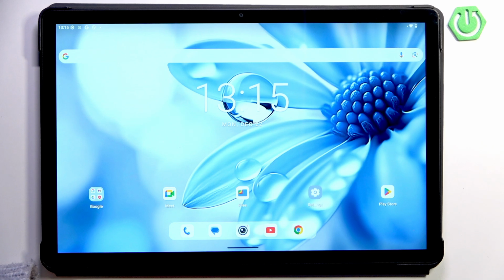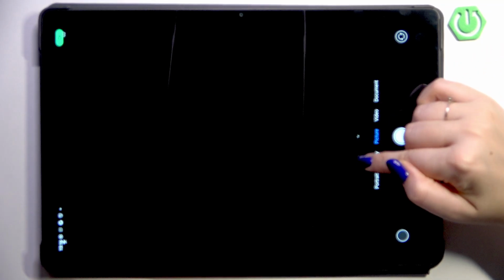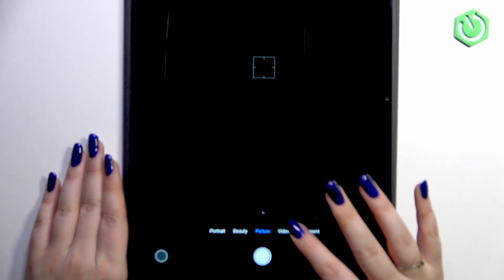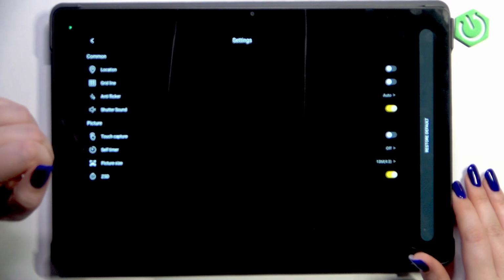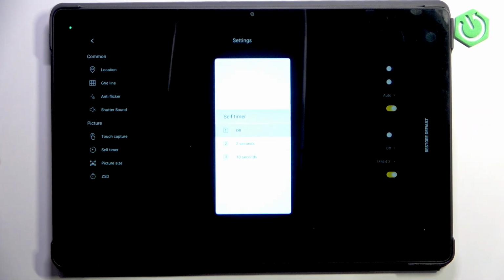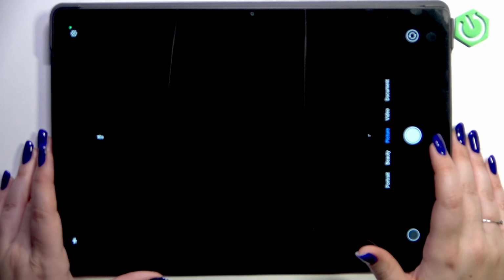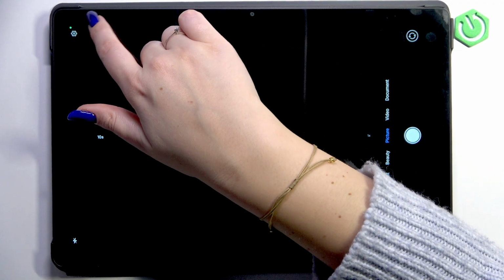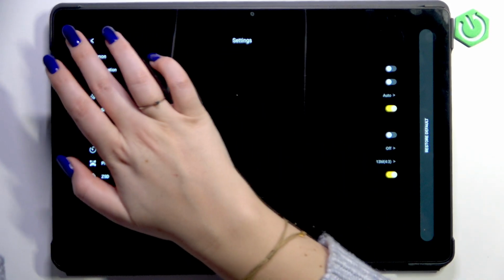DOOGEE Tab E3 Pro – How to Set Camera Timer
In this video I show how to set the camera self-timer on the DOOGEE Tab E3 Pro. I open the Camera app, switch to Photo mode, point out where the Settings are, and demonstrate how to choose between Off, 2 seconds or 10 seconds delay. You’ll see a live countdown example and I also show how to disable the timer so the camera takes pictures instantly after tapping the shutter. This quick step-by-step guide is ideal for selfies, group photos, and tripod shots.

How to set the camera timer on DOOGEE Tab E3 Pro?
How to enable self timer on DOOGEE Tab E3 Pro camera?
How to turn off the camera timer on DOOGEE Tab E3 Pro?

0:00 Intro & open Camera app
0:08 Photo mode & reposition device
0:33 Where to find Camera settings
0:57 Open Self-timer in Photo settings
1:03 Select Off, 2s or 10s delay
1:27 Test countdown and take photo
1:41 Turn off timer and final check
2:00 Outro — subscribe & thumbs up